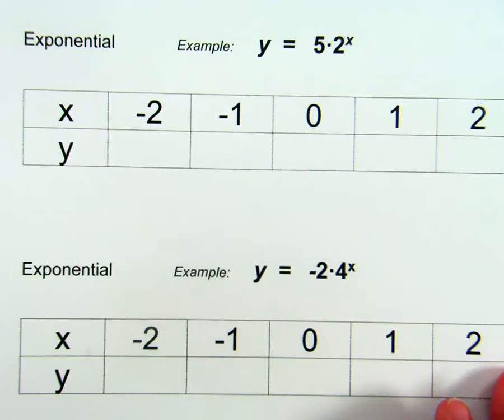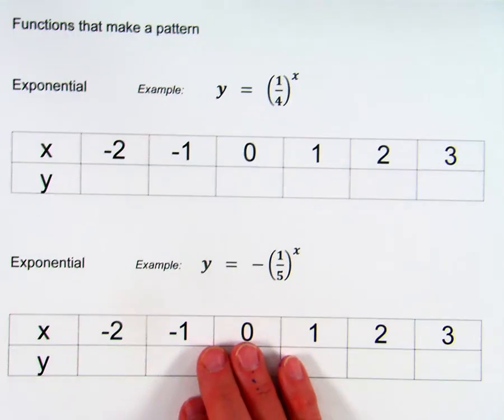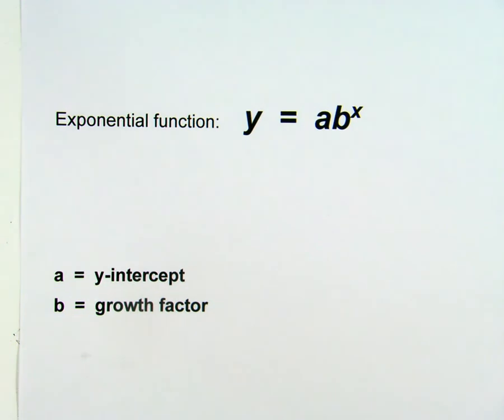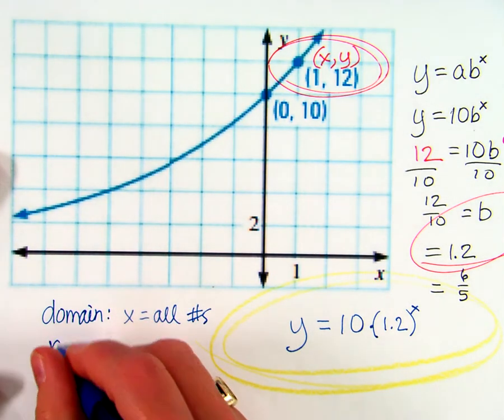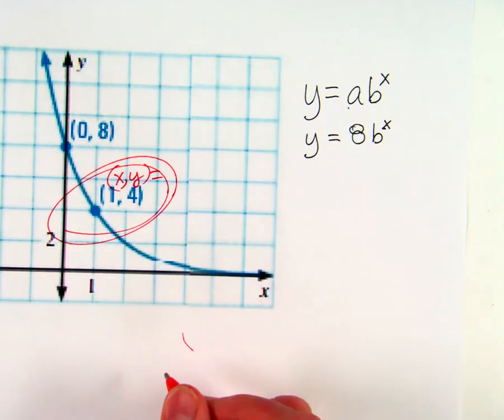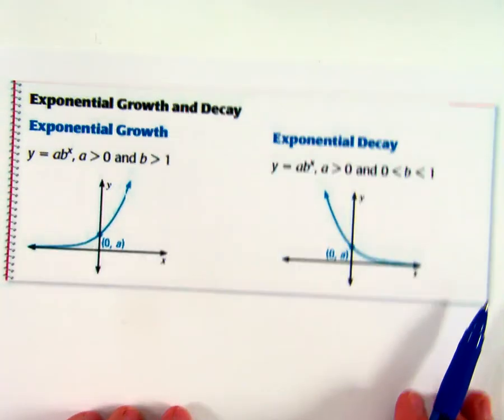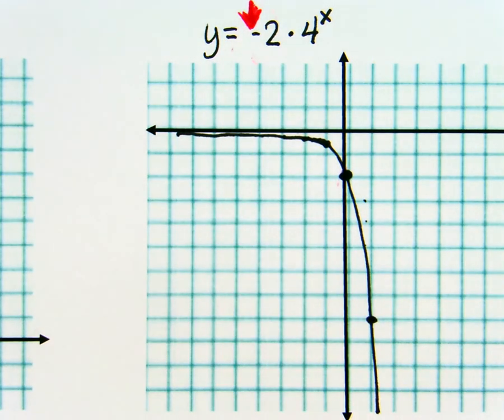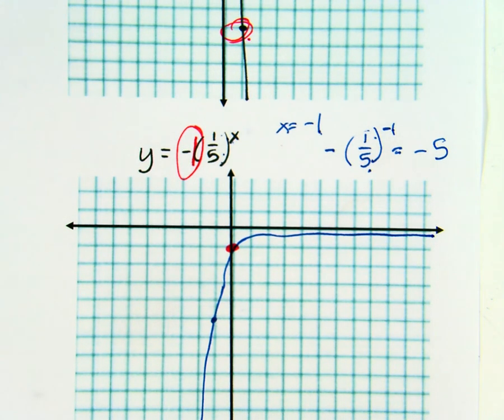alg 8 5 exp functions 2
Algebra 1 lesson on exponential functions